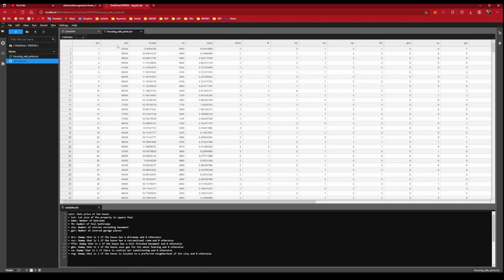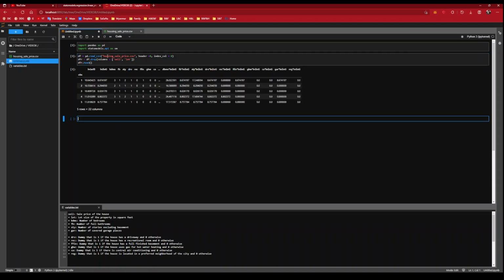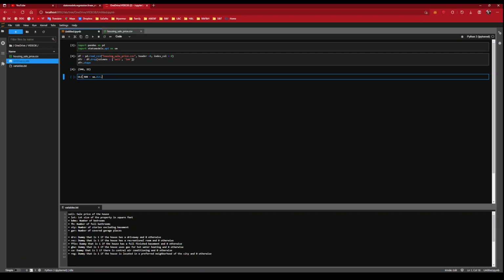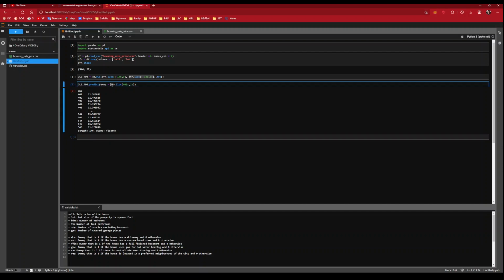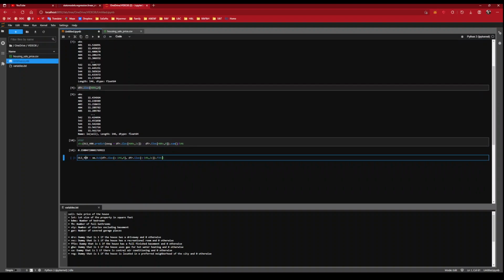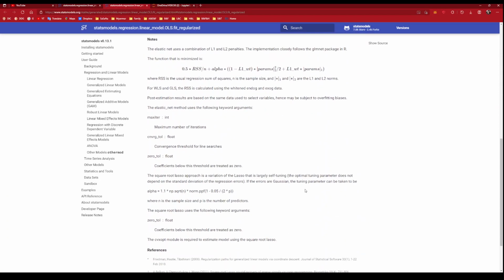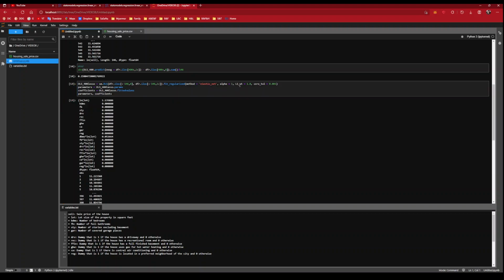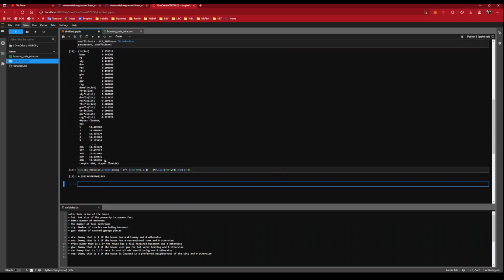LASSO regression with Python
A short introduction to non-standardized, simple LASSO regression with Python (using JupyterLab)